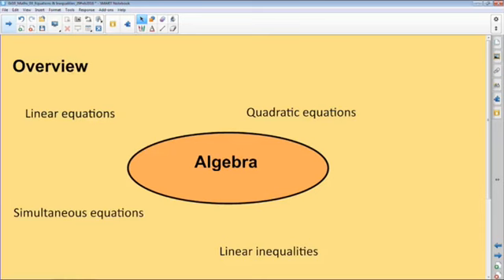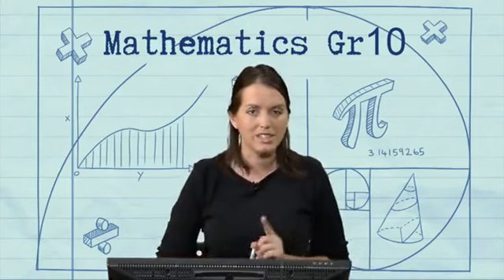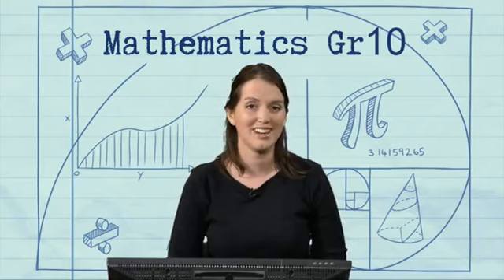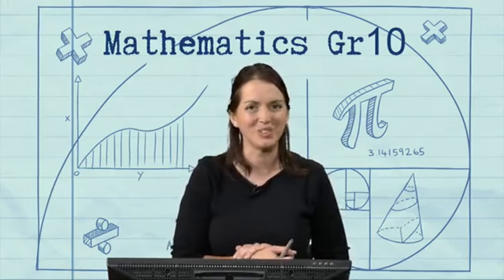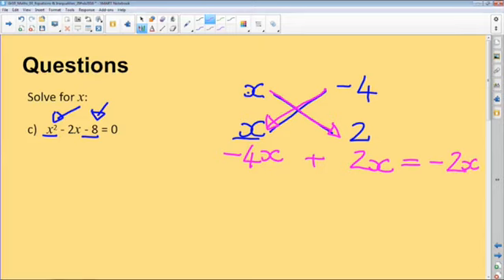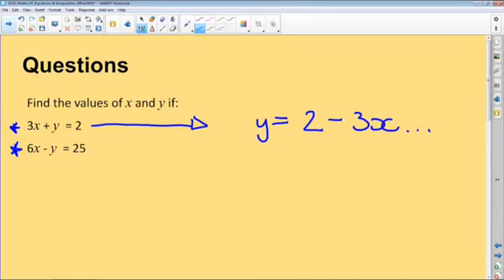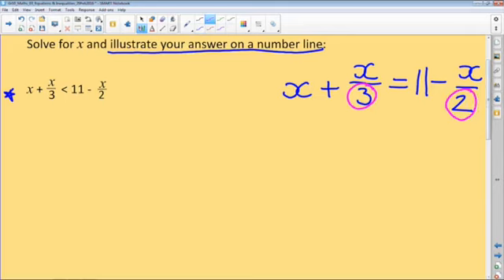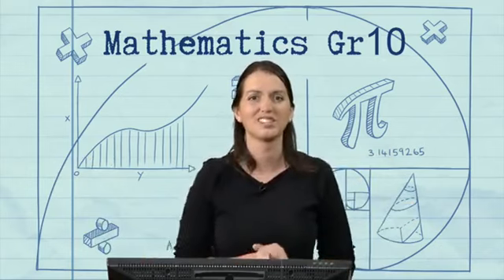DBE Learning Tube - Mathematics: Grade 10